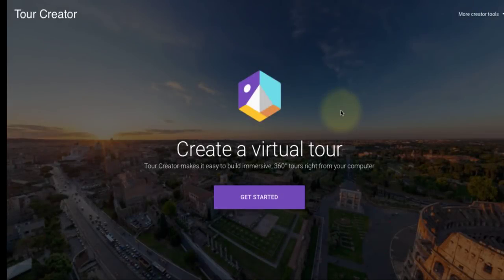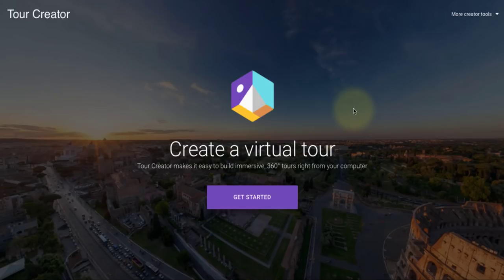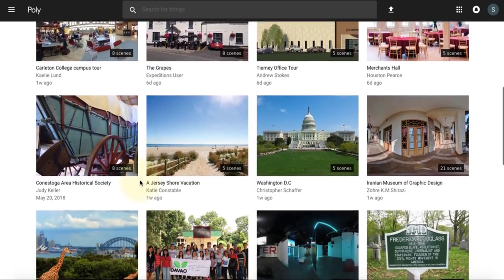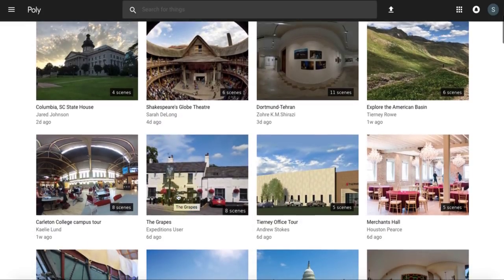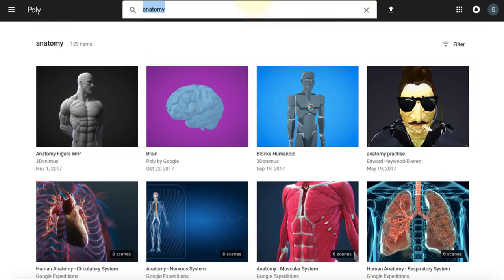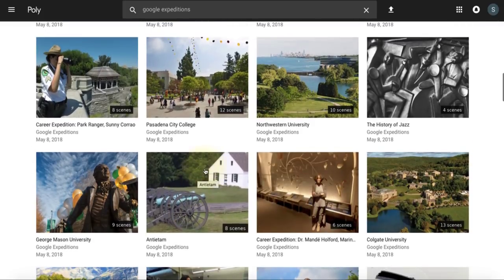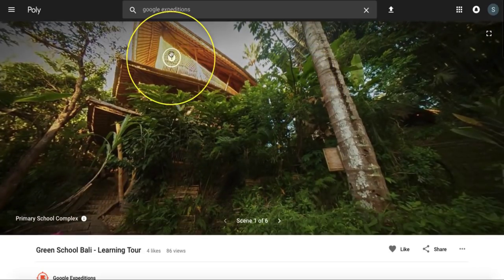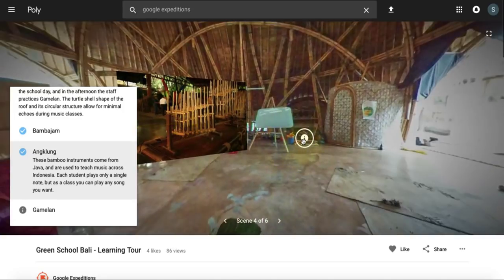Google Tour Creator Tutorial - Part I: An Overview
In this UBC Scarfe Sandbox Tutorial, PhD student Mary Kostandy introduces us to Google Tour Creator and how teachers can use it in the classroom.

- Editing a Template in Google Tour Creator
- Creating Your Own Tutorial in Google Tour Creator

Learn more about Mary Kostandy and her research at UBC

You can also learn more about the UBC Master of Educational Technology